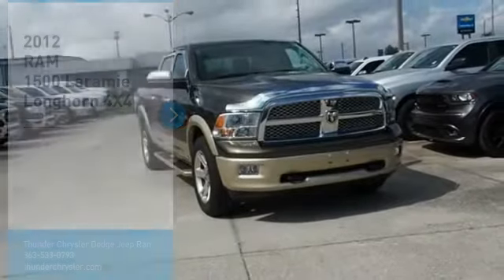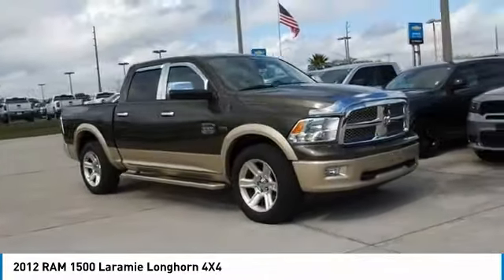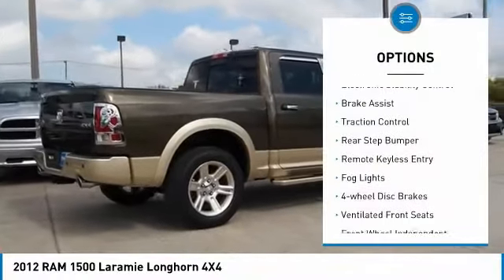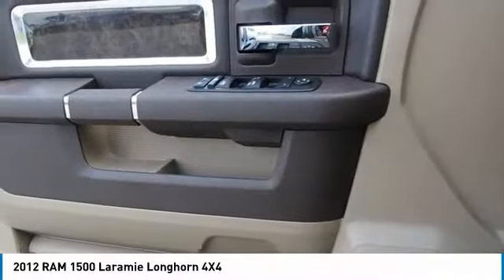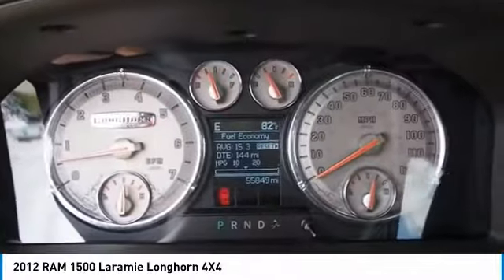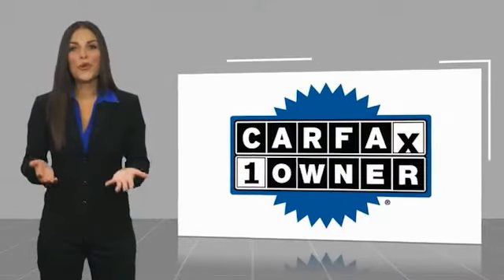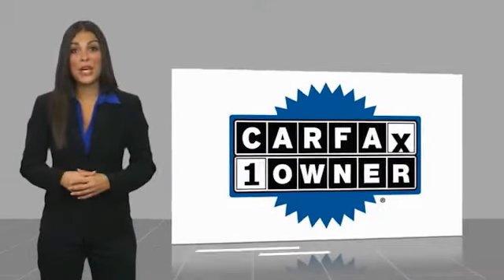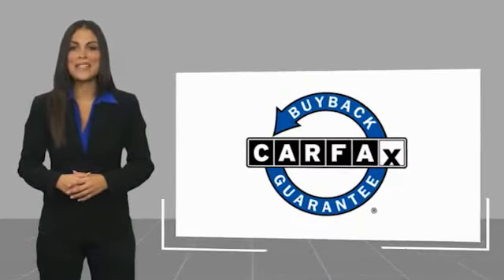2012 RAM 1500 Bartow FL CS214186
2012 RAM 1500 Laramie Longhorn 4X4

1425 W. Main St.

Clean CARFAX. CARFAX One-Owner.2012 Ram 1500 Laramie Longhorn 4X4Odometer is 43602 miles below market average!HEMI 5.7L V8 Multi Displacement VVT 6-Speed Automatic 4WD VERY LOW MILES! EXTREMELY NICE ONE OWNER!!, 1500 Laramie Longhorn 4X4, 4D Crew Cab, HEMI 5.7L V8 Multi Displacement VVT, 6-Speed Automatic, 4WD, 20 x 9 Chrome Clad Aluminum Wheels, Air Conditioning, AM/FM radio, Audio memory, Automatic temperature control, Bucket Seats, CD player, Delay-off headlights, DVD-Audio, Exterior Mirrors w/Memory, Front Bucket Seats, Front dual zone A/C, Front fog lights, Fully automatic headlights, Heated Front Seats, Heated front seats, Heated rear seats, Heated Second Row Seats, Laramie Limited Leather Bucket Seats, Memory seat, Navigation System, Panic alarm, Pedal memory, Power 10-Way Memory Driver & 6-Way Passenger Seats, Power driver seat, Power Lumbar Adjust, Power passenger seat, Power steering, Power windows, Radio data system, Radio: Uconnect 730N CD/DVD/MP3/HDD/NAV, Rear 60/40 Split Folding Seat, Remote keyless entry, Security system, Speed control, Split folding rear seat, Steering wheel mounted audio controls, Traction control, Ventilated Front Seats, Ventilated front seats. Recent Arrival!Awards:  * 2012 KBB.com 10 Best Used Trucks Under $20,000 The THUNDER has come to Bartow, Florida! Come feel the difference of a family owned hometown dealer. Come and get...THUNDER STRUCK! Fresh Oil Change, Completely Detailed Inside and Out, This vehicle has been put through our 125 point inspection by our ASE Certified Master Technicians. At Thunder Chrysler, we carry the cleanest, lowest mileage vehicles that we can find! We pride ourselves in offering the best vehicles at fair prices! Thunder Chrysler is proudly serving.. Bartow, Lakeland, Mulberry, Lakeland Highlands, Highland City, Eagle Lake, Wahneta, Auburndale, Winter Haven, Homeland, Fort Meade, Bradley Junction, Plant City, Kathleen, Lake Wales, Tampa, Orlando. We also service the following States... Georgia, Alaba